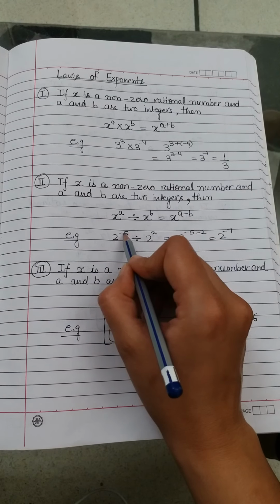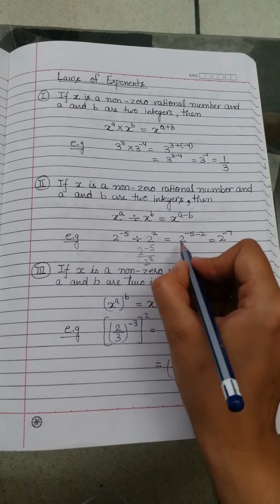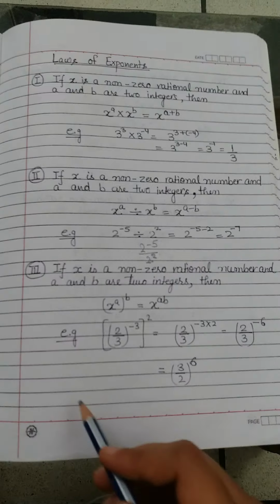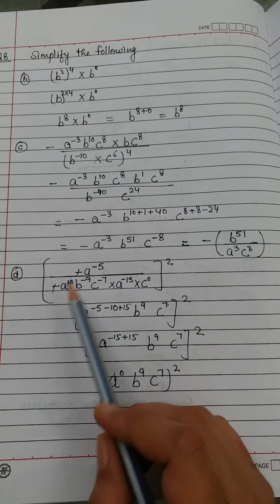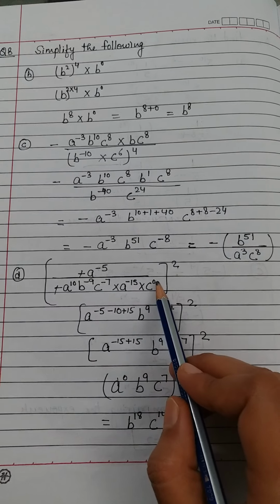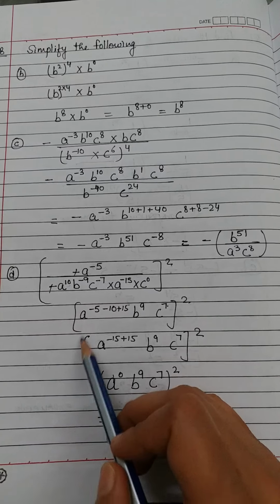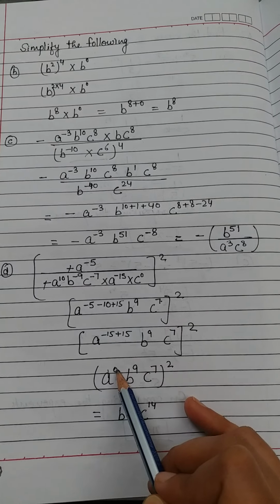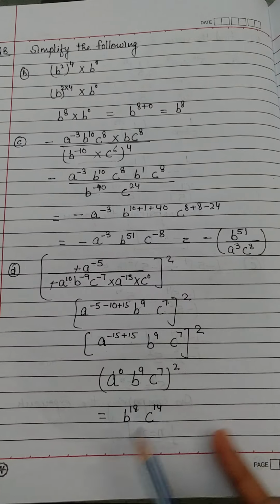Exponent Ex. 2B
Law of Exponent by Amandeep Vohra